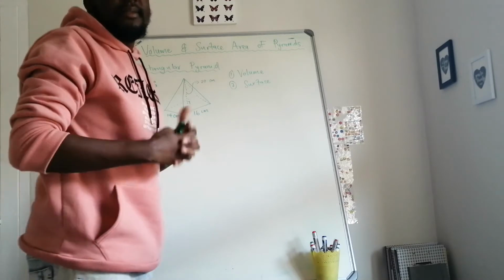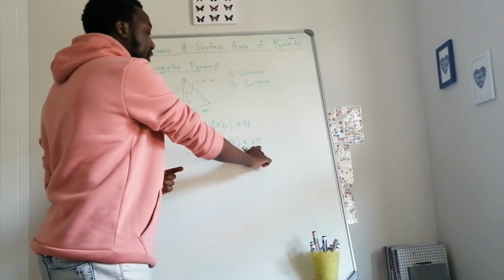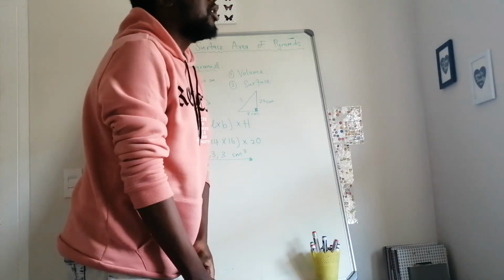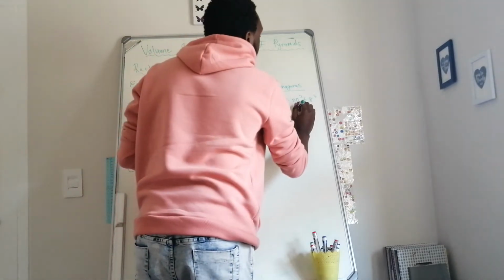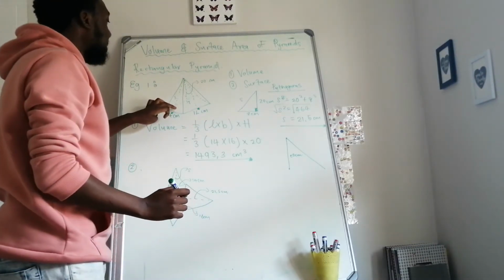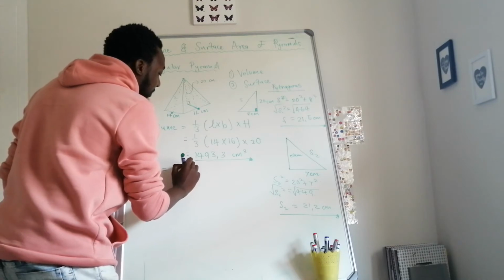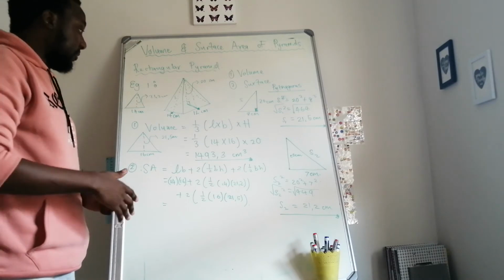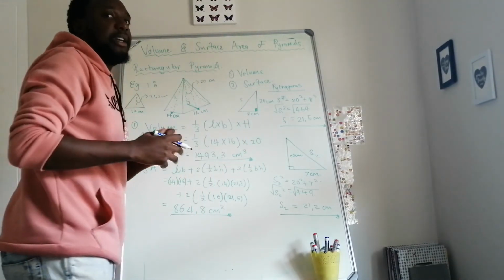Volume and Surface Area of Pyramids Lesson 1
Grade 10 Rectangular Pyramid Volume and Surface Area